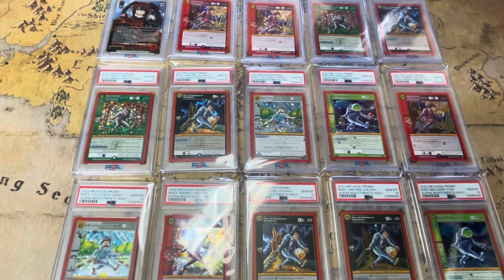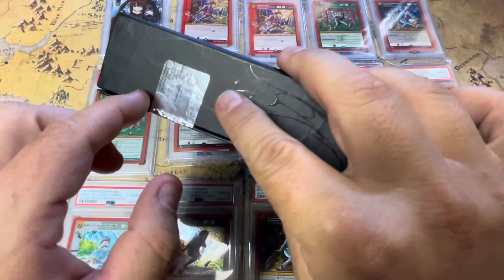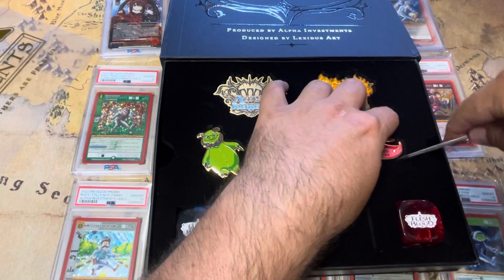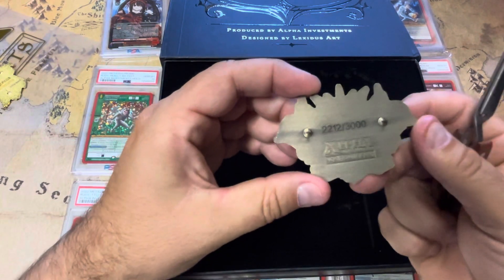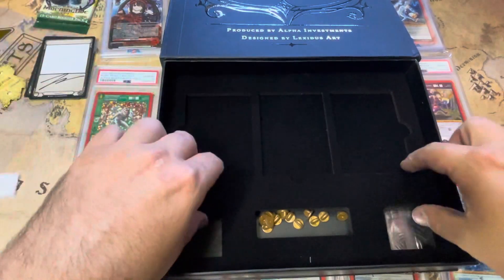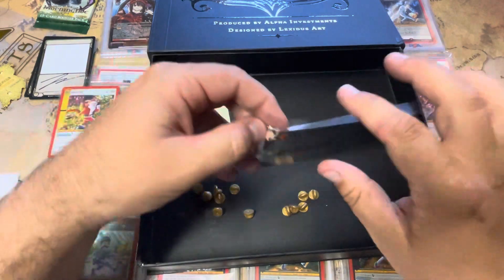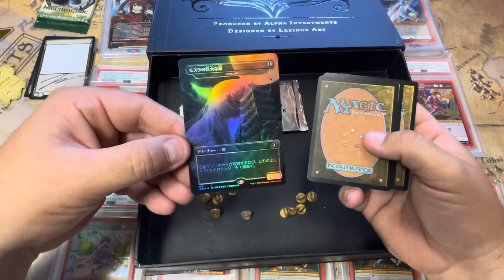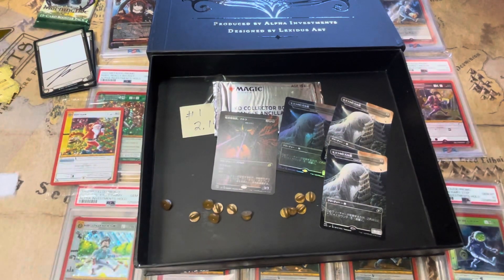Alpha Investments 6.9 Anniversary Box #1 - Lightest Box